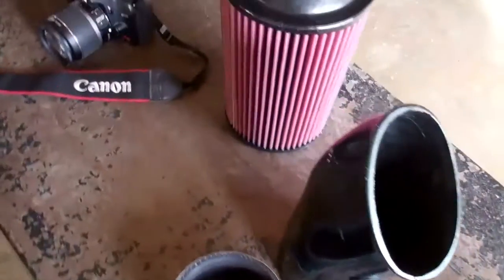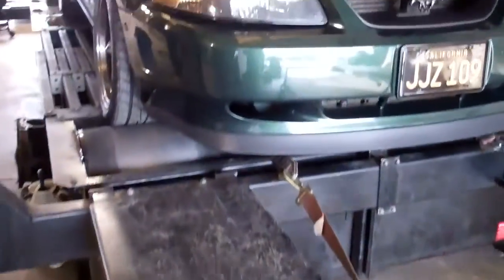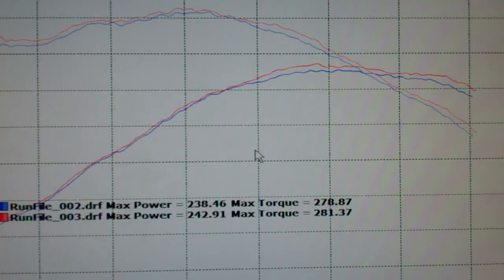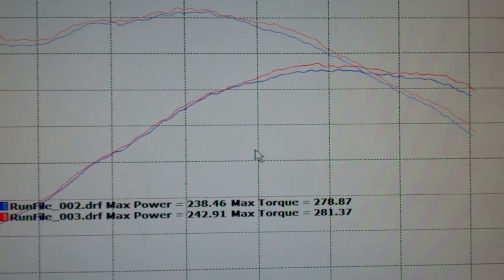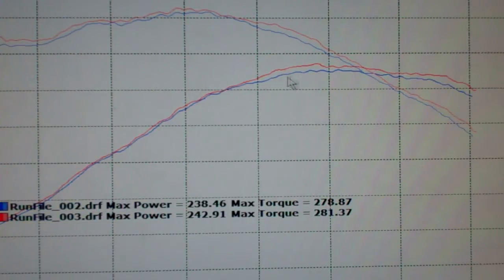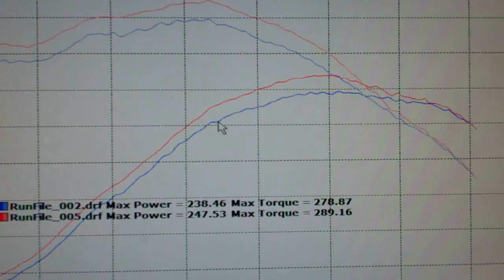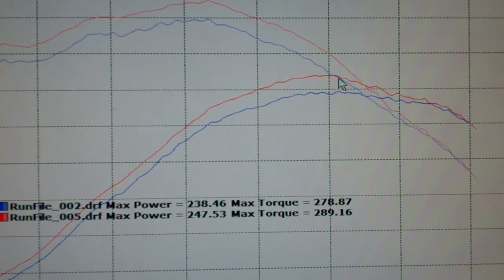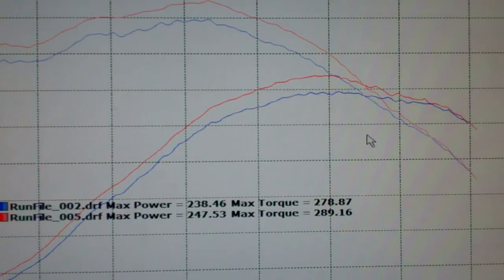JLT Dyno test Next Gen CAI & RAI on Bullitt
We go back to our roots and test the new Next Generation of JLT intakes on the 01 Bullitt.